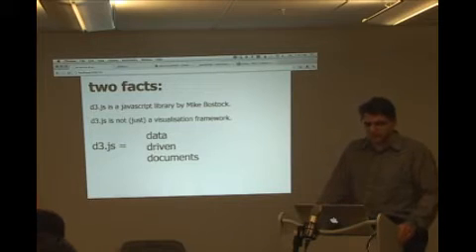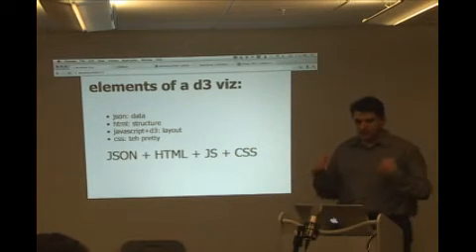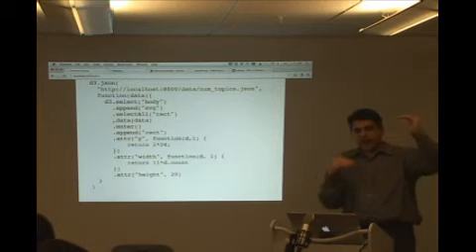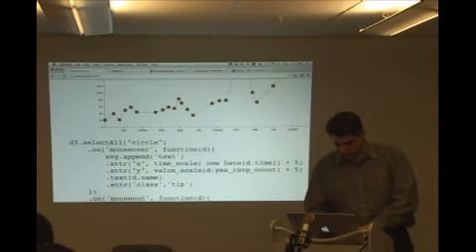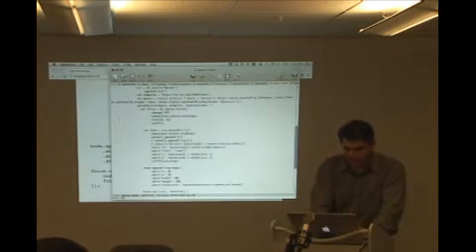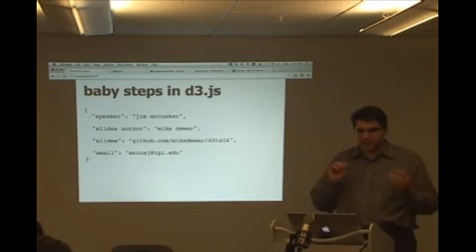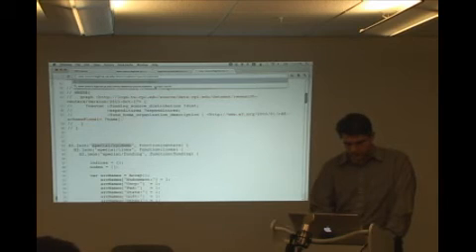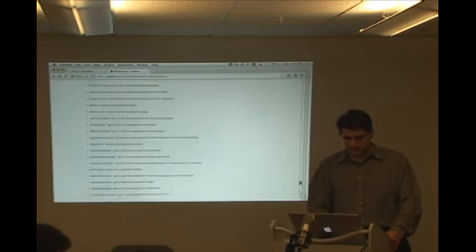Jim McCusker: Data Visualization Using D3.js